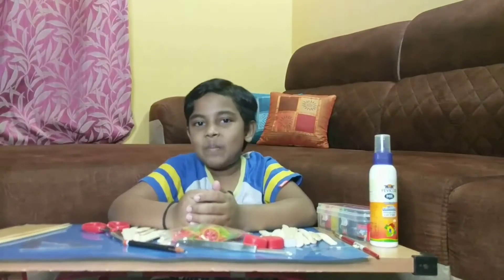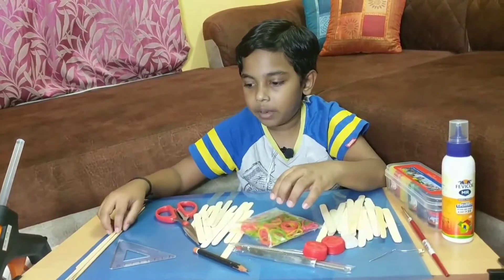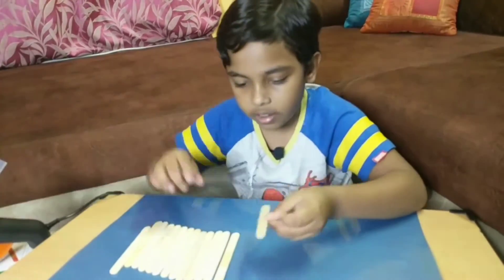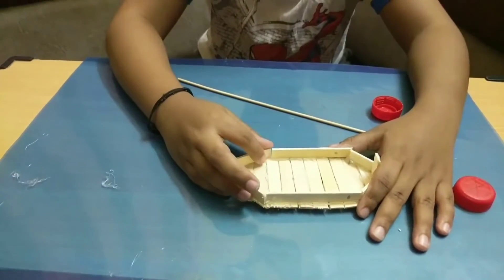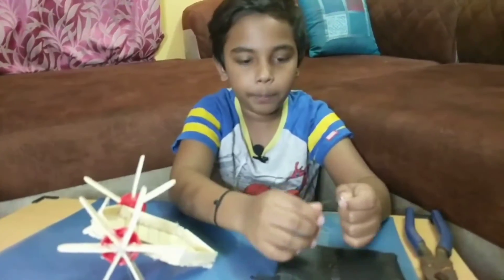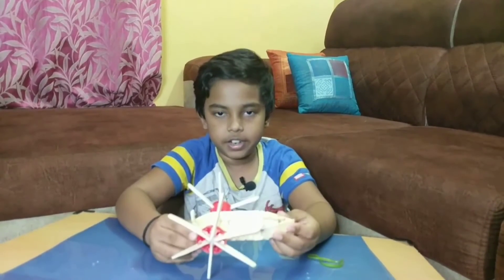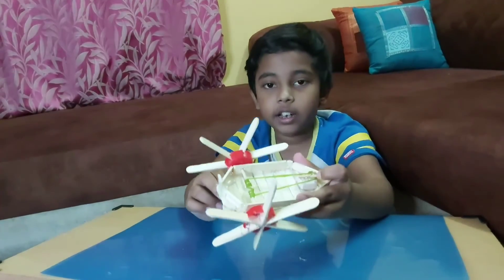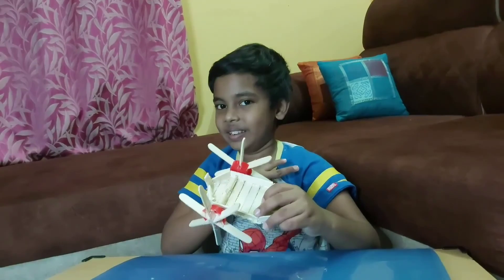DIY Science Project | Rubber band driven Boat | Working Model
Hi Friends,
This is my science project which I made for the school. It's a boat driven by a rubber band. This Working model is made using materials like Popsicle stick, bamboo skewer stick, hot glue gun, cola caps, a rubber band and few tools. All these are easily Available in shop.

Through the model I learnt about potential energy and kinetic energy. I enjoyed making this model.

1. DIY projects.
2. Science Projects.
3. School activity.
4. School Science Projects.
5. Working Model.
6. A boat.
7. A boat driven by rubber band.
8. Rubber band.
9. Conversion of energy.
10. Mechanical energy.
11. Potential energy.
12. Kinetic energy.
13. Stored up energy.
14. Energy possessd by moving objects.
15. How to make working Model.
16. How to make Science Projects.
17.